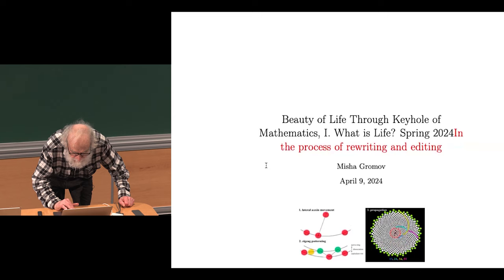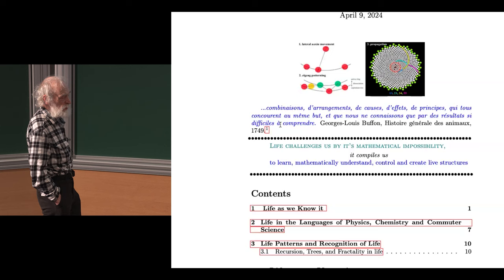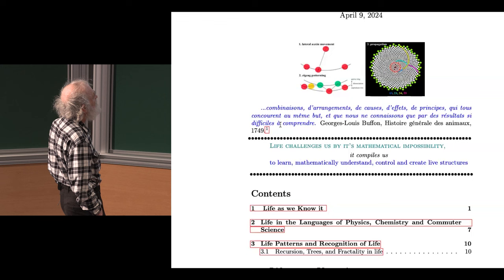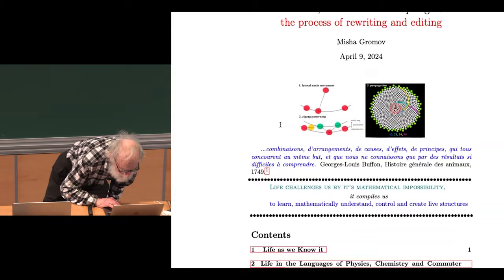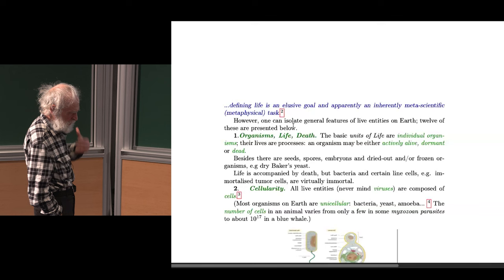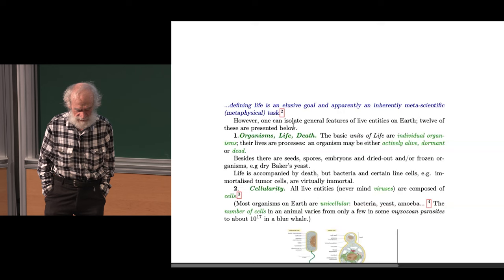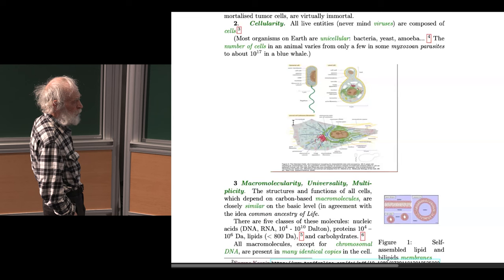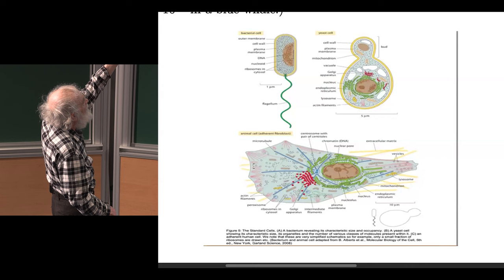Misha Gromov - 3/4 Beauty of Life seen through Keyhole of Mathematics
We start with reminding  basic molecular structures (Crick dogma, genetic code etc.) in living  entities and classical  examples of the mathematical thought in genetic (Darwin, Mendel, Morgan, Sturtevant, trees of sequences…) and the traditional discussion/controversy  on the nature of Life.
Then we present a mathematical counterpart to the question “What is Life?”, indicate possible role of mathematics in the future bioengineering and conclude with the current  and projected numerical data on the human role in ecology of Earth.

Misha Gromov (IHES)